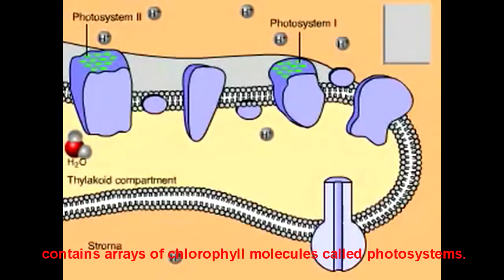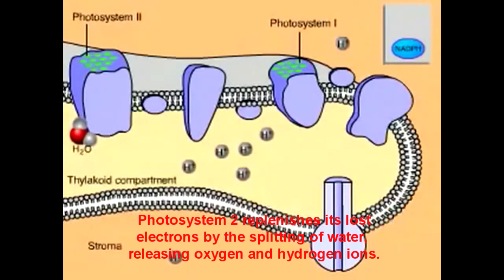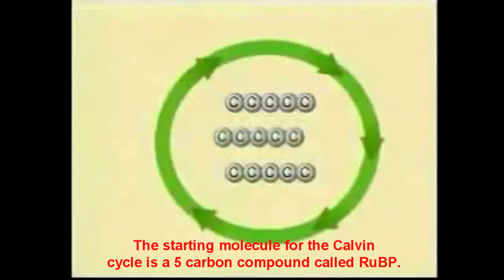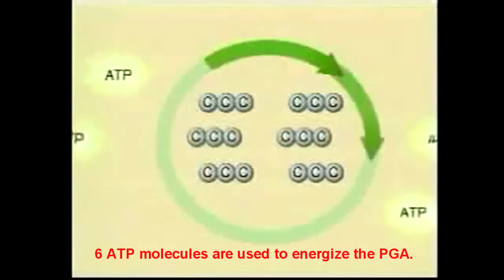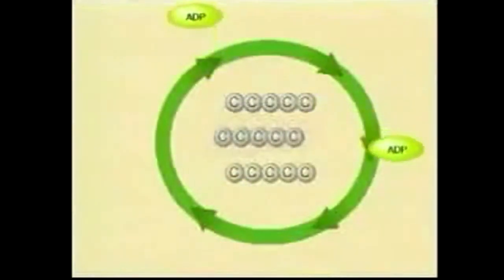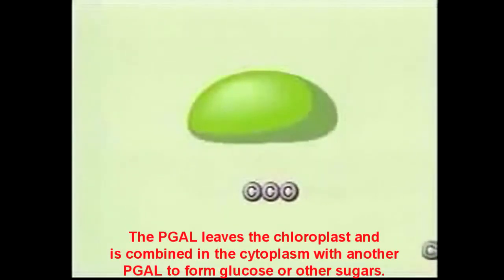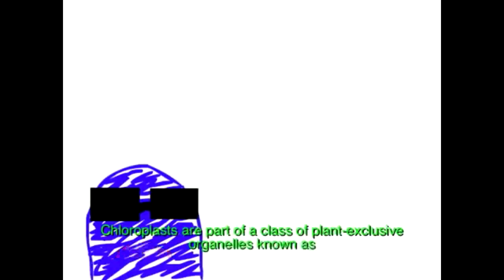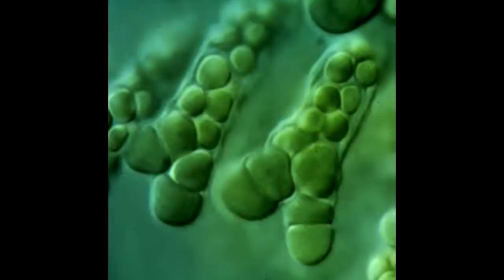The ABSOLUTELY FINAL VERSION OF THE CHLOROPLAST VIDEO (AP BIOLOGY PROJECT)